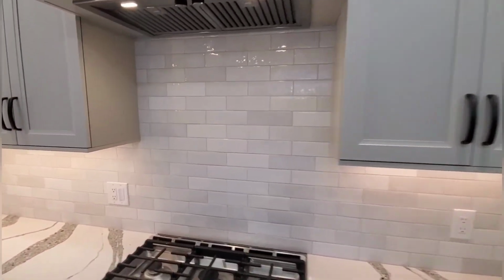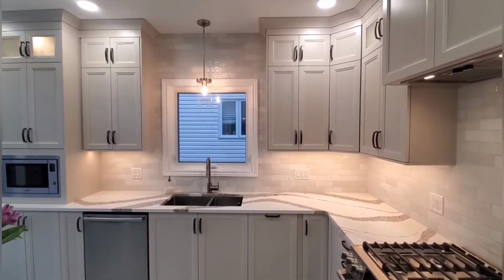Kitchen renovation in Kanata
This is a quick final walkthrough of the finished kitchen with a short before, during and after sideshow. Enjoy.